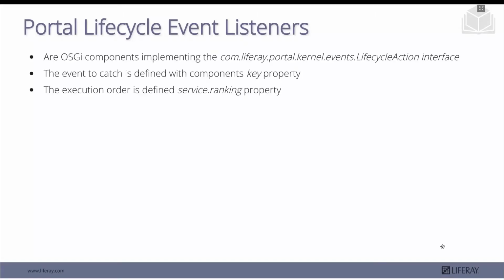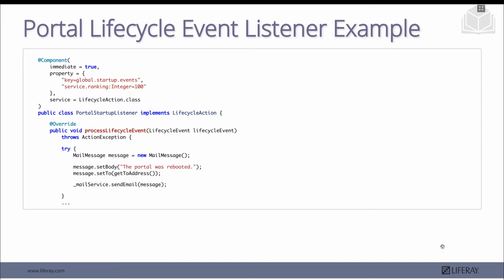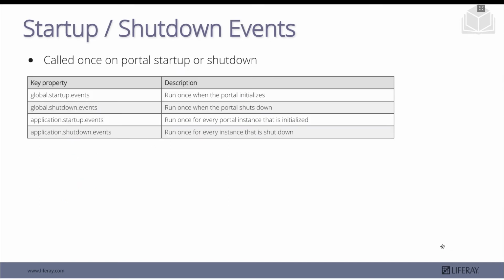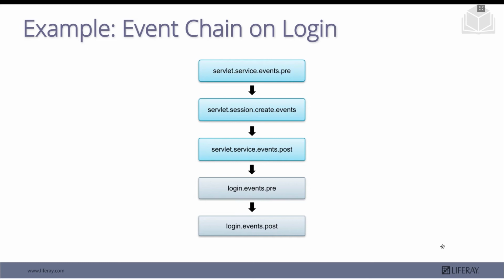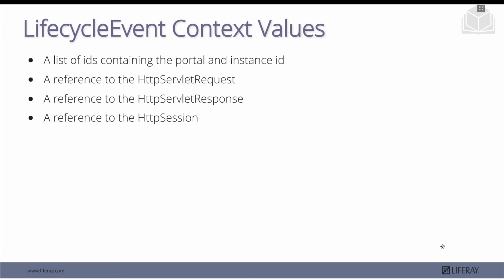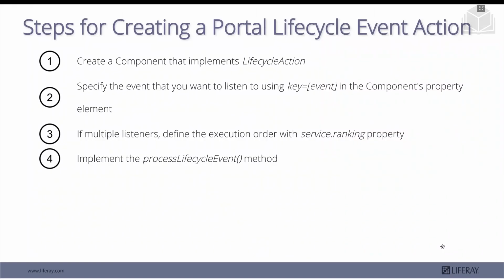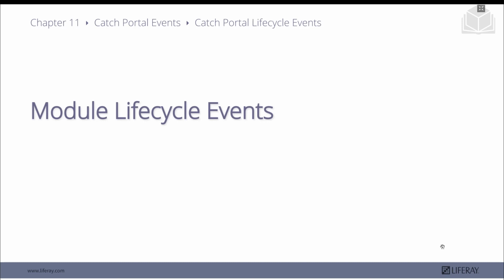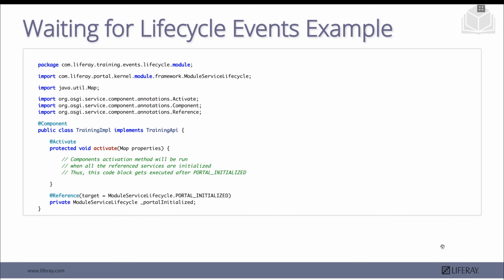Catch Portal Lifecycle Events 1